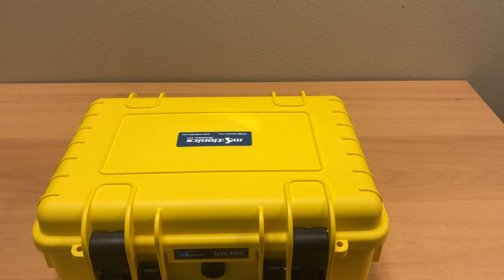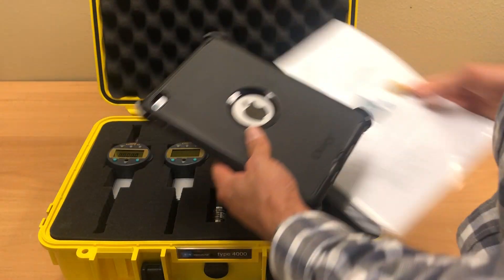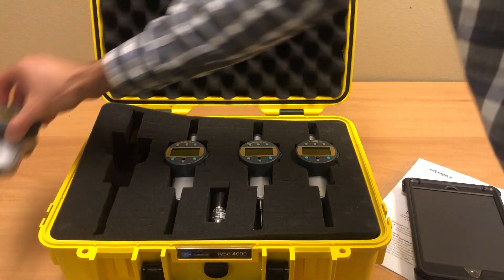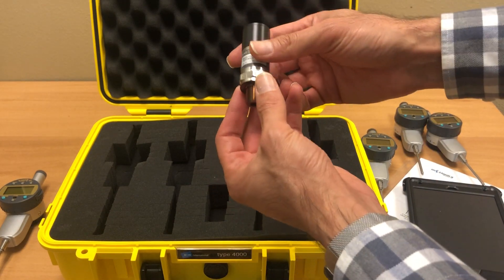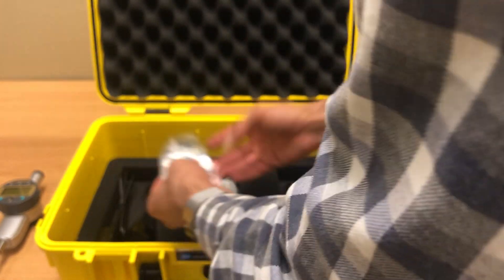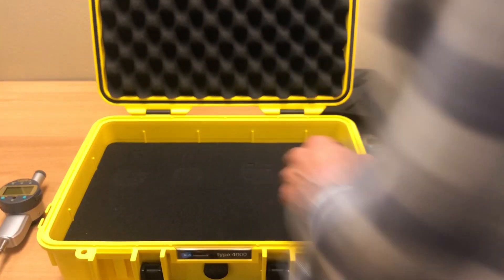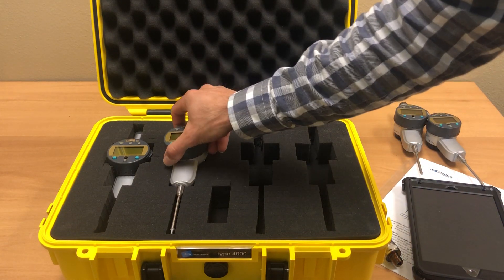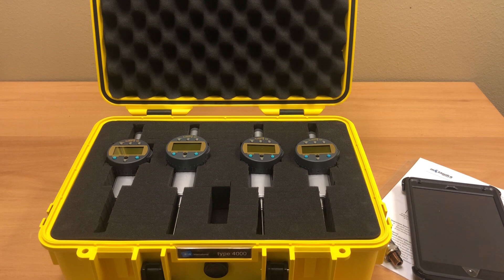PileSense™: Wireless Load Deflection Test Kit with 4x BlueDial Indicators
PileSense™ by Motionics is a wireless, modular, and customizable solution for performing pile and plate load deflection tests with more precision and accuracy. The kit includes Bluetooth gauges that connect to our software wirelessly, enabling real-time monitoring and recording of load deflection tests.

Configure your setup by choosing from a selection of wireless gauges and sensors, including BlueDial: Bluetooth Digital Dial Indicators, BluePSI: Bluetooth Pressure Sensors, and our integrated Bluetooth Load Gauges.

All PileSense™ gauges sync seamlessly with our easy-to-use PileSense app for iPad or MultiGage mobile and PC software, delivering synchronized real-time data updates for more accurate analysis.

The PileSense™ system supports multiple dial indicators (up to 6 on the PileSense iPad app, and even more on MultiGage Windows), making it scalable for anything from small-scale testing to large, multi-point measurements.